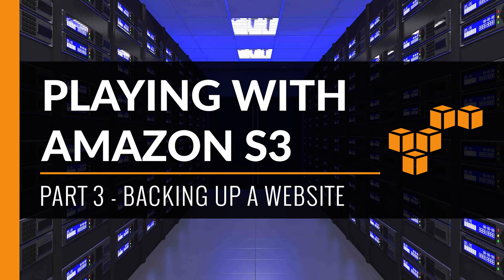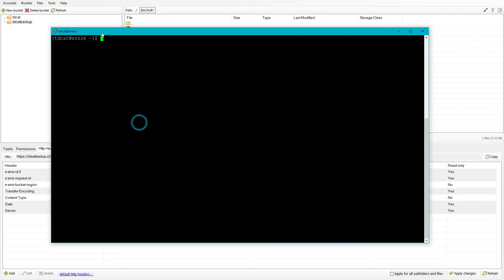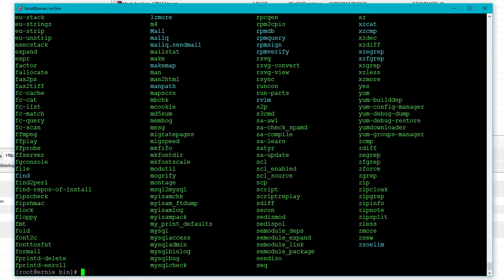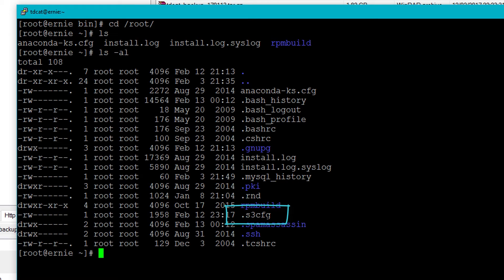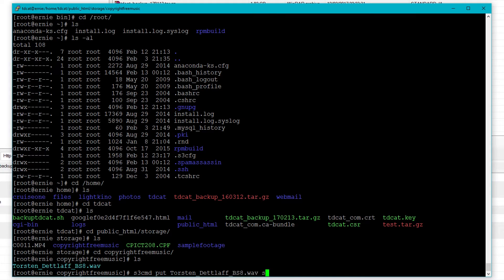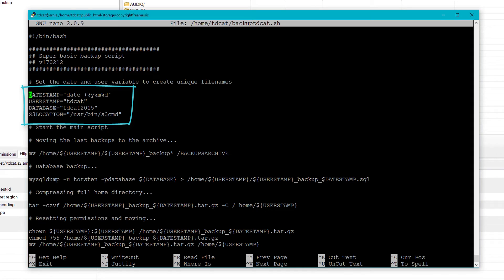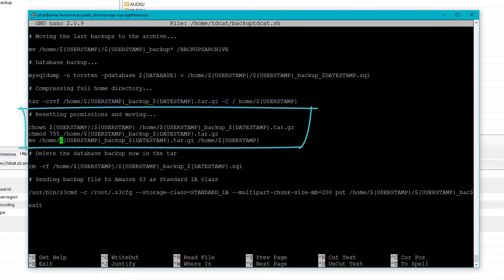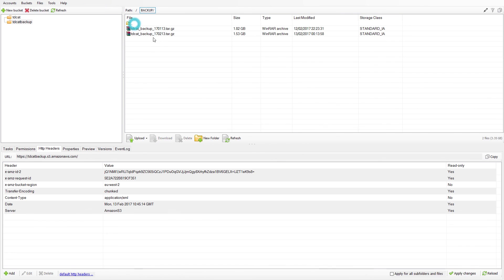Playing With Amazon S3 - Automated Website Backup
A look at using S3cmd in a shell script to create a daily website backup and upload it to Amazon S3 storage for complete offsite redundancy at very low costs.

This is something I've wanted to get working for a while but it was only the direct linking project that led me to this extra little bit of functionality. S3cmd is extremely powerful with what must be a hundred different possible command line parameters to setup the transfer of data exactly as you need it to be directly from an SSH terminal or, in this case, from a shell script running on a daily / weekly / monthly cron.

I'm completely new to shell scripts so I'm sorry it's so rudimentary ;-) . I welcome anyone taking the script and making it their own and then giving it back to me in a somewhat more complex version.

A look (part 3/3) at the basics of Amazon S3 simple cloud storage service and how I plan to use this as an offsite independent cloud storage solution in place of a consumer product like DropBox, Box of MediaFire.

• Part 1 - Basics & S3 Browser
• Part 2 - Creating a direct download link in S3
• Part 3 - Automated website backup to S3

I hope you find it useful. Comment if you have any questions or suggestions.

► MY GEAR & SOFTWARE:

Mic 1: Rode NTG-3
Mic 2: Sennheiser MK 8
Lav Mics: Sennheiser EW 100-ENG G3
Audio Interface: RME Fireface UFX
Heads: Sennheiser HD650
Camera: Panasonic DVX-200
Vlog Camera: Sony FDR-AX53
Stills Camera: Canon 5D Mark III
Recorder: Atomos Shogun Inferno
Screen Capture: Camtasia 9
Screen Capture: Bandicam
Live Broadcast: OBS
DAW: Ableton 9
Editing: Adobe Premiere Pro
Color Grading: Davinci Resolve 12.5
Titles: Adobe After Effects
Thumbnails: Adobe Photoshop